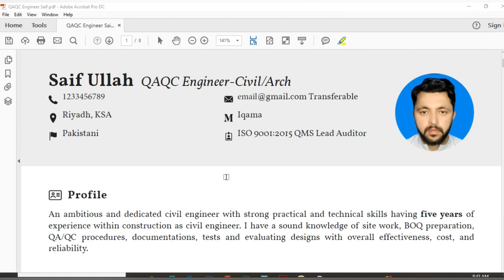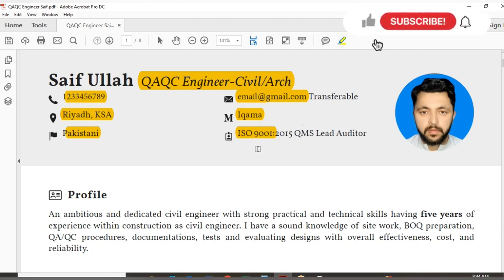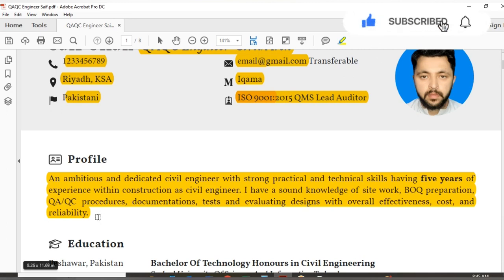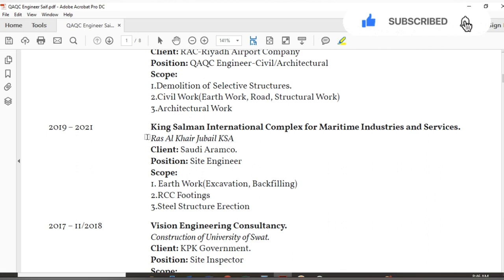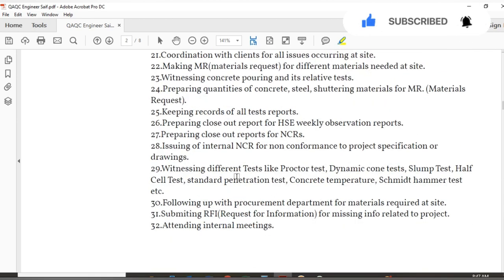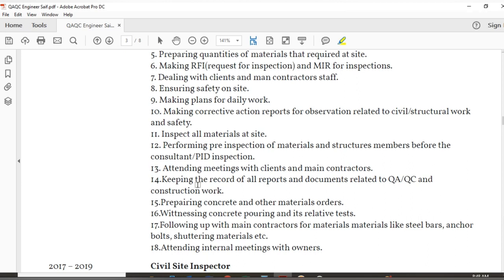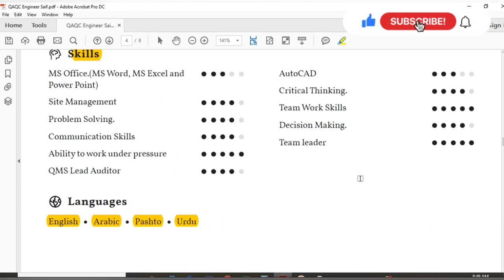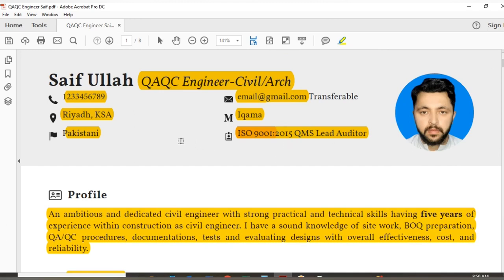How to Prepare CV for Jobs In Saudi Arabia 2023| My CV for NEOM Job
how to prepare cv for jobs in saudi arabia in 2023
best cv formate for engineers in saudi arabia
cv format for civil engineers

Build your cv here for free. Here I prepared my cv.

Best Iqama Profession for Engineers in KSA |Engineers Jobs in KSA| Civil Engineer At Site |KSA Visa.

neom city saudi arabia

Reproduction or reuse of this content is not allowed for any user.

line city saudi arabia
the line saudi arabia
neom the line
the line city saudi arabia